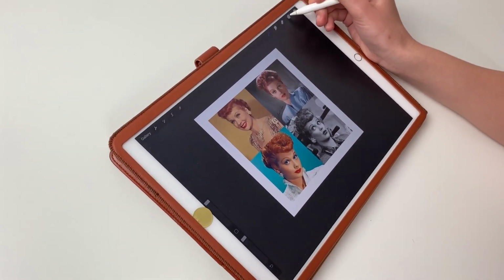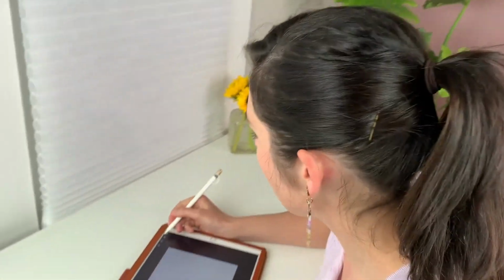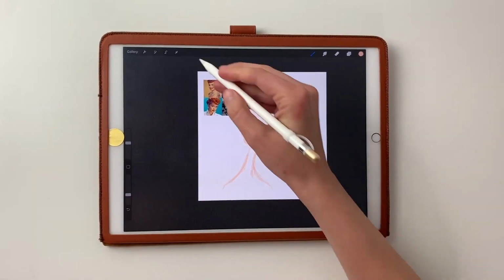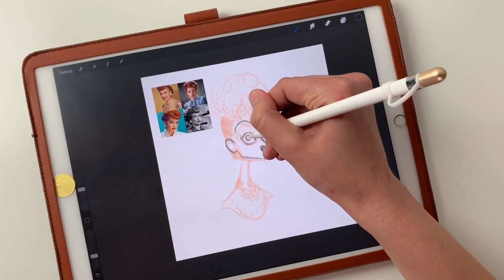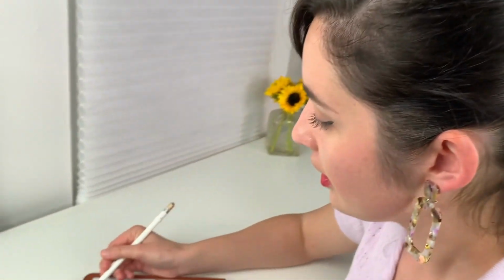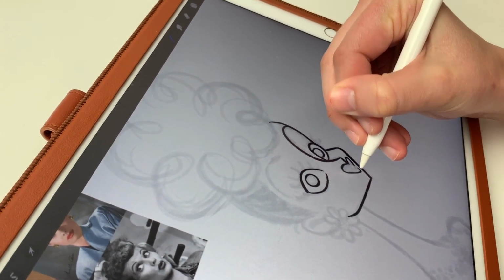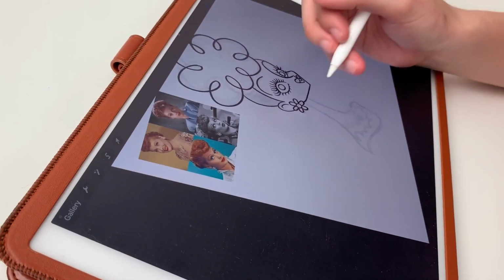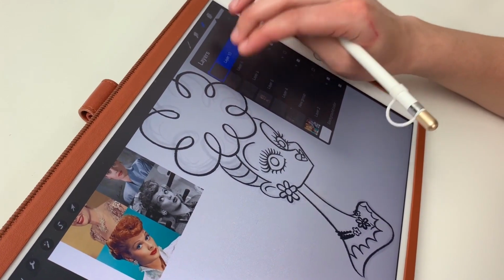Illustrating Lucille Ball [CC]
Let's "face" it...faces are hard to draw! In this video, I'll share easy tips to help you simplify facial features. We'll use the classic Lucille Ball as our reference.

CREDITS

Thank you to Philip Conrad Music for producing and editing this video.